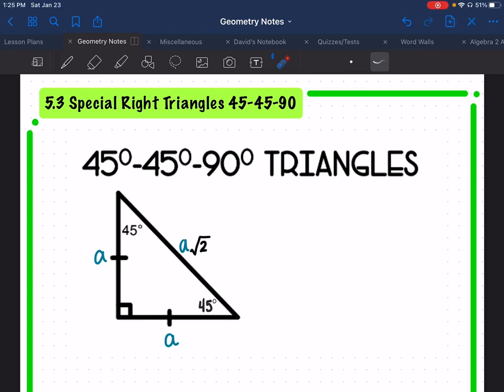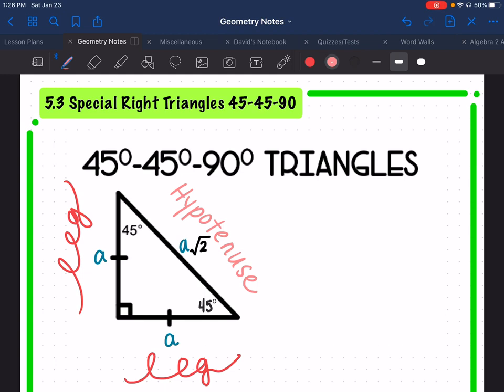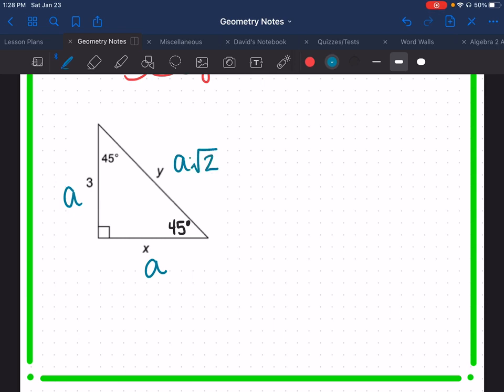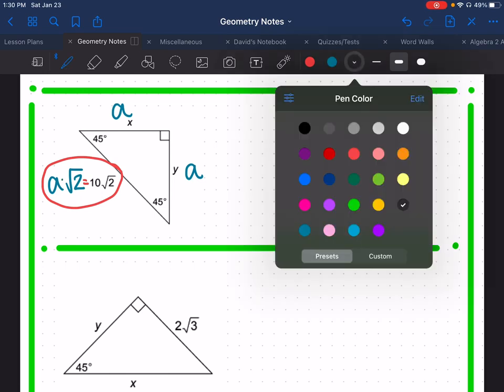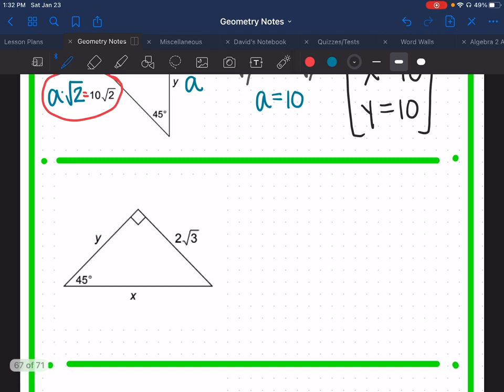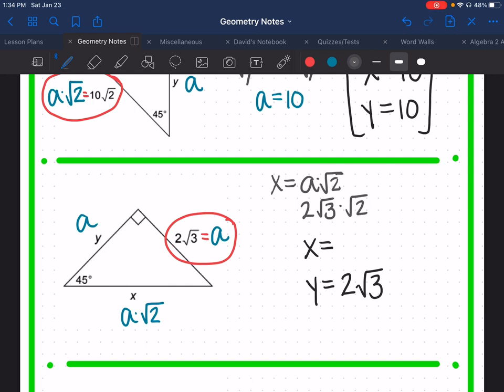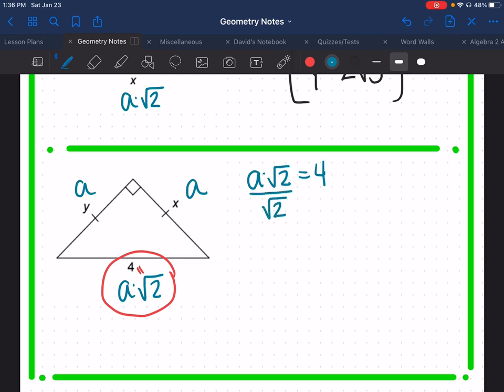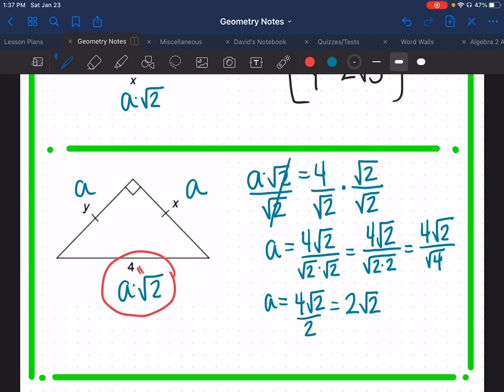Geom 5 3 Special Right Triangles 45 45 90